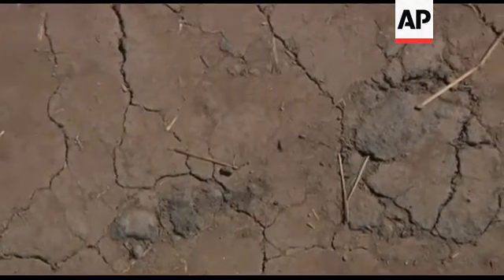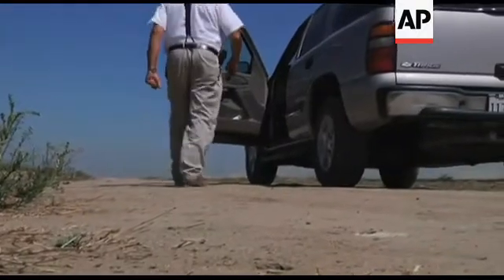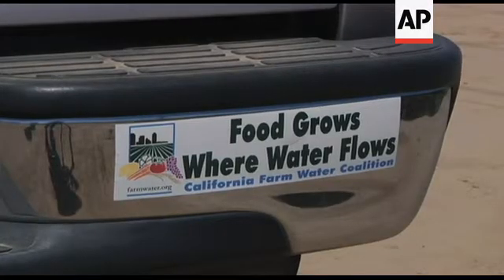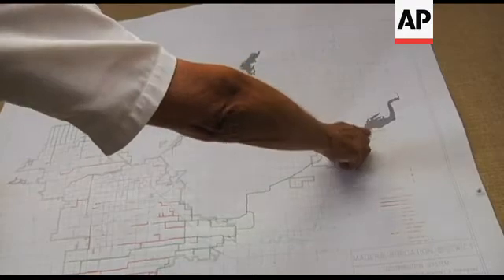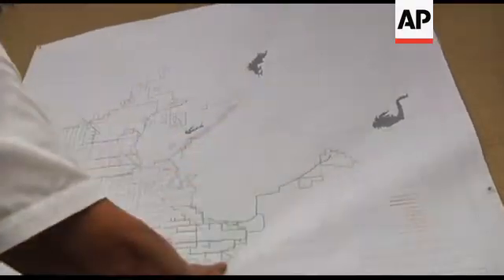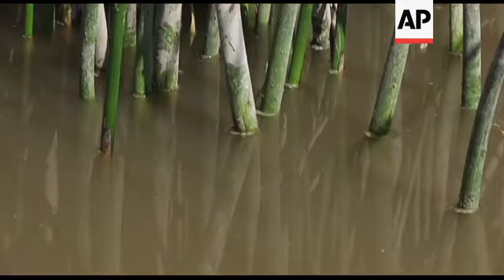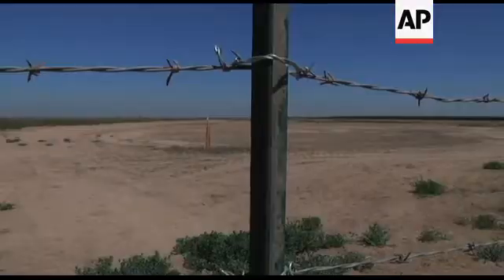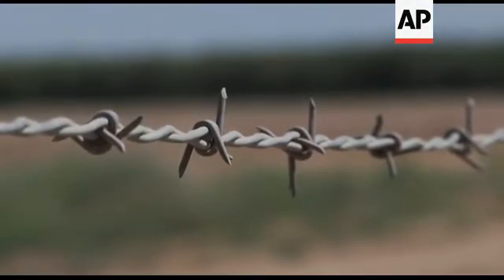Water banking in times of drought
AP Television
Madera, California, USA - September 2, 2011
1. Wide of water, ducks, cows
2. Mid of pond, frog jumping
3. Wide of cows and water
4. Pan right cracked soil
5. Mid low angle of Lance Johnson getting into truck
6. Close shot of bumper sticker reading (English) "Food Grows Where Water Flows"
7. SOUNDBITE (English) Lance Johnson, General Manager, Madera Irrigation District:
"Water banking is a process by which we allow our surplus supplies to percolate into the ground. It is then stored in the ground with little or no loss as compared to a lake someplace."
8. Various signage and maps of California Water resources and Principal Water Supply Facilities
9. Close of map, Johnson points out features
10. Mid of Lance Johnson on dirt track
11. Close of reeds
12. Close of reeds in water
13. Close of crayfish in water
14. Pan right of dry vernal pool with barbed wire fence
15. Close of barbed wire
16. SOUNDBITE (English) Lance Johnson, General Manager, Madera Irrigation District:
"It's a very important part of what we need to do in our state because we do have these particularly wet years when we have access to supplies, that at the particular time they are occurring we don't have demand for, and so to conserve those supplies as we are now here, we can bank those supplies for future use."
17. Pan right of canal
18. Wide of field with building
19. Mid of tractor
20. Mid of building with tree branch in foreground
Sacramento, California, USA - September 16, 2011
21. Wide low angle of California Environmental Protection Agency building
22. Set up of Dave Clegern walking out of building
23. SOUNDBITE (English) Dave Clegern, Public Information Officer, State Water Resources Control Board:
"Groundwater is not regulated very tightly in California. In fact it's barely regulated in California. And, people have been pumping water out of the ground for years to supplement water they can't get on the surface during droughts. As a result those aquifers are drained down considerably. So from an environmental standpoint it makes sense to put water back into the aquifer because it frankly affects water quality. As your water goes down you get more concentrated chemicals and minerals and those sorts of things and the water simply becomes unusable after a while."
24. Wide of fence and canal
25. Wide of canal
26. Close of plant in water
27. SOUNDBITE (English) Dave Clegern, Public Information Officer, State Water Resources Control Board:
"The other reason it is at least popular to talk about it right now is that it's a storage issue. Building dams is very expensive, siting reservoirs is an extremely long process, and the aquifers are there. So, pumping water into the aquifer and pumping it back out makes a lot of sense, if you're in the pumping business."
28. Wide of river
29. Wide of dusty road between orchard and cornfield
30. Close of tracks on dusty road
Stanford, California, USA - September 15, 2011
31. Wide of Buzz Thompson, Director, Woods Institute for the Environment, walking down corridor
32. Mid of Buzz Thompson standing reading
33. SOUNDBITE (English) Buzz Thompson, Director, Woods Institute for the Environment and Professor, Stanford Law School:
"One way in which we can be more efficient with the water that we have, is to take the water when it is available, when we have surplus water, and actually store it for future use. The best way of storing water for future use if you look at all the pros and cons, is to bank it in groundwater aquifers."
34. Various of Thompson reading
36. Wide of grass with cornfield in background
37. Various of flowers